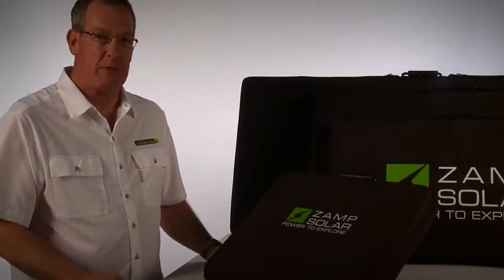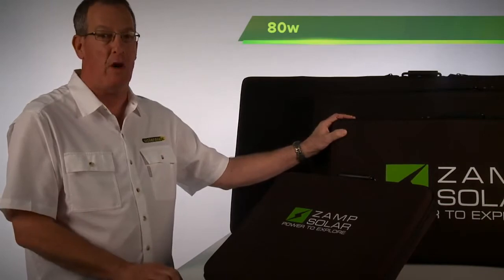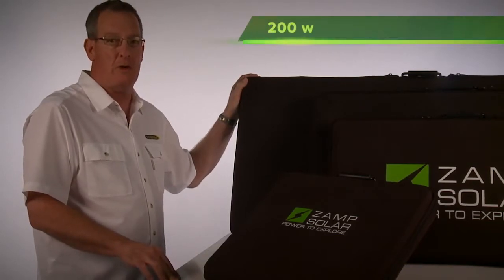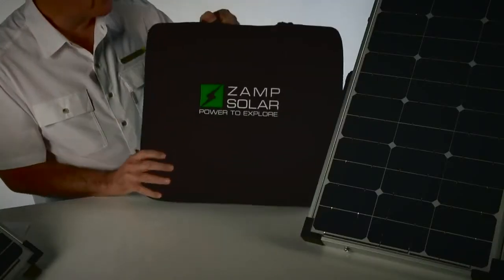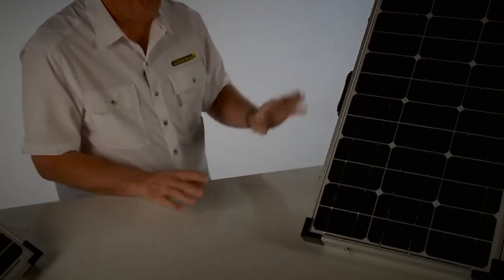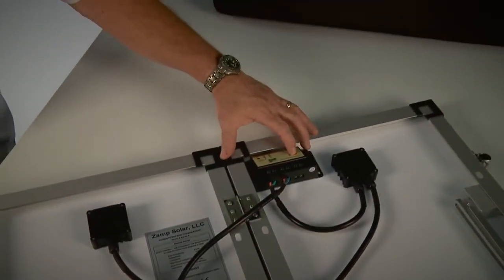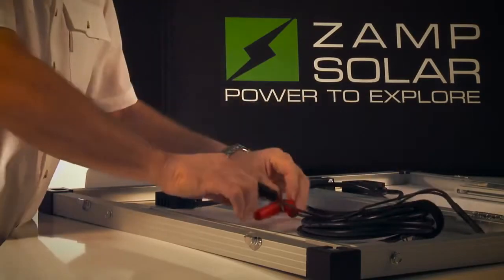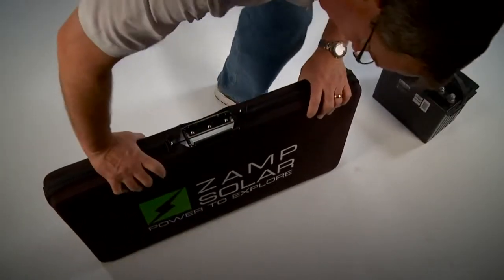Solar deals at SolarDealz.com. Zamp Solar's Line of Portable Solar Battery Chargers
Zamp Solar has a great line of portable solar battery chargers. These chargers are a perfect alternative to those loud, high maintenance generators. Keep your batteries topped off in your RV, disaster shelter, boat, car, tractor - any 12 volt system using batteries should utilize a battery charging system.